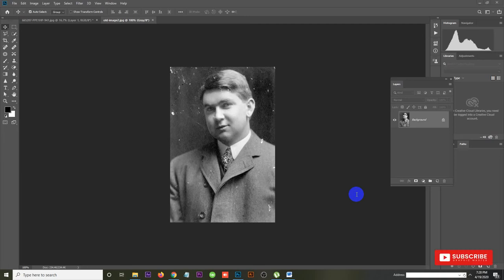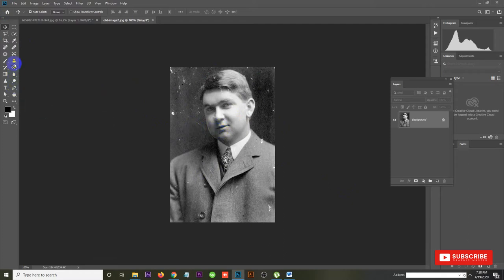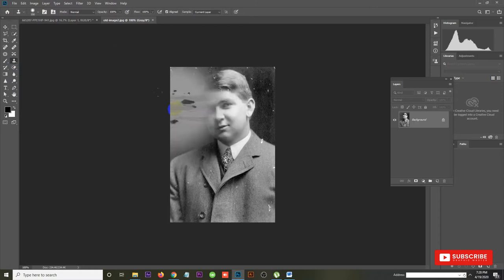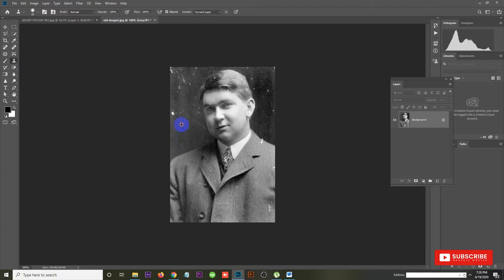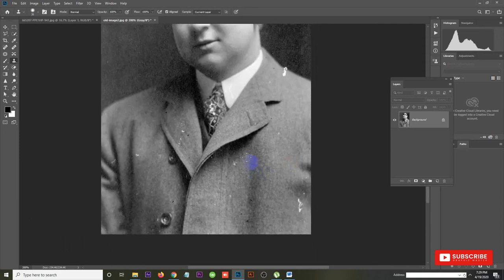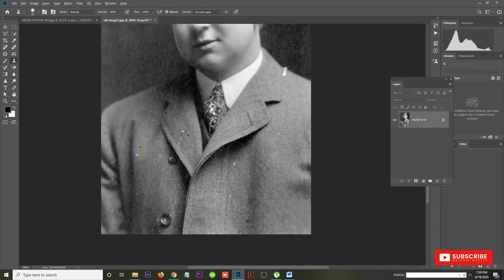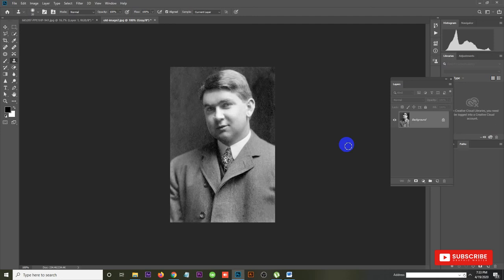Photo Restoration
Hello Everyone
it's Image Restoration . if you are new in graphic. you have no idea how to design how to old image Restoration. you can follow every step of this video. hopefully you have no problem.

You Can Follow Me with My Social World.